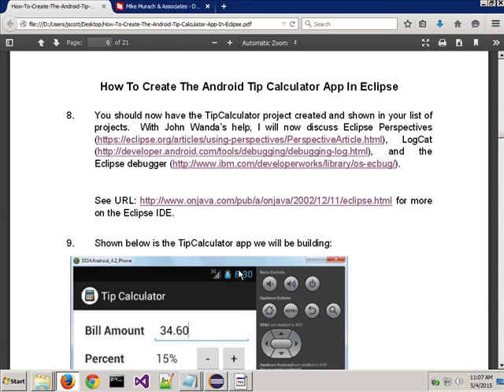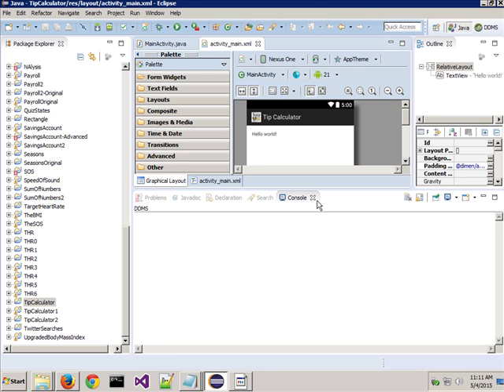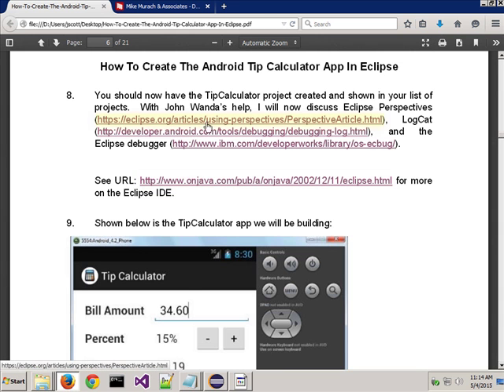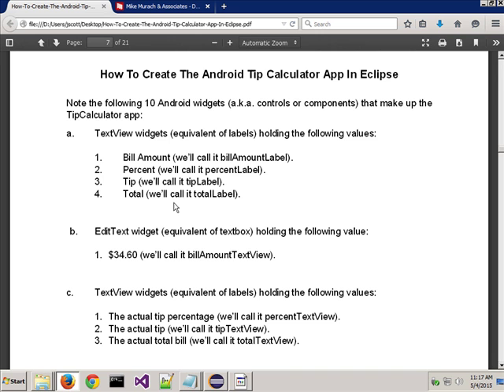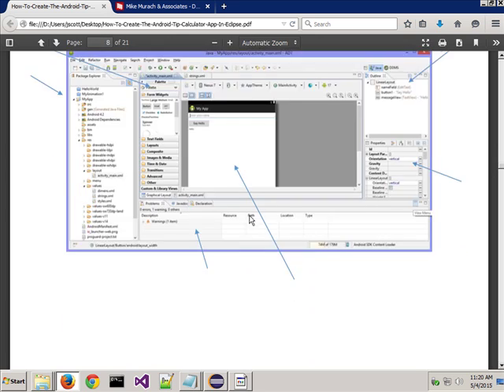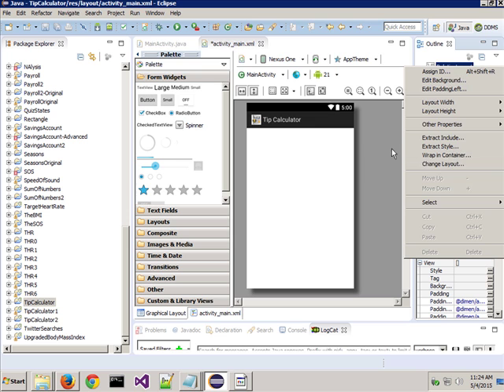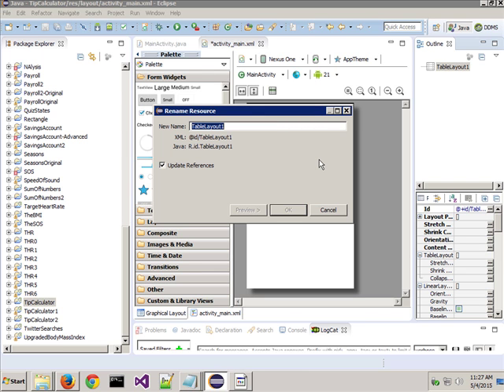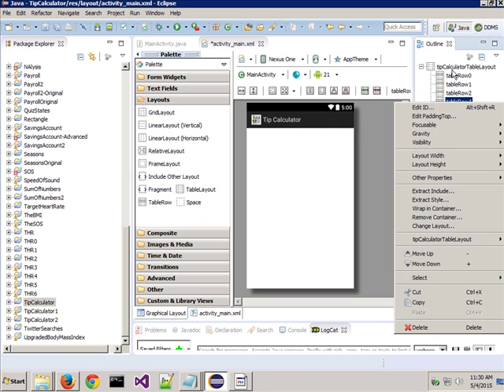152-143 Android - Part04 - 05-04-2015